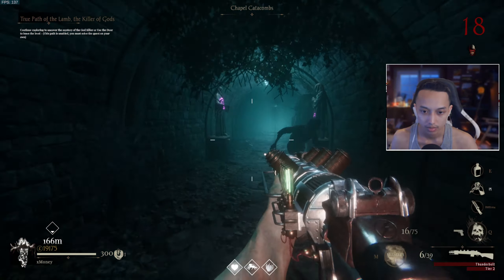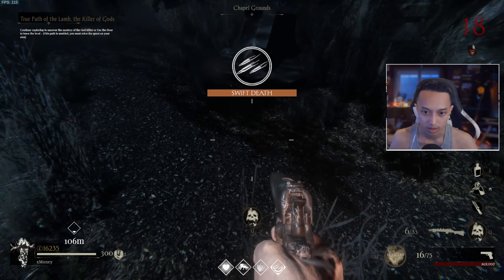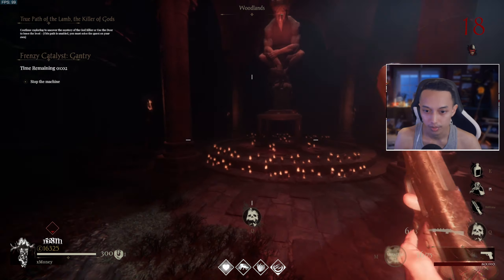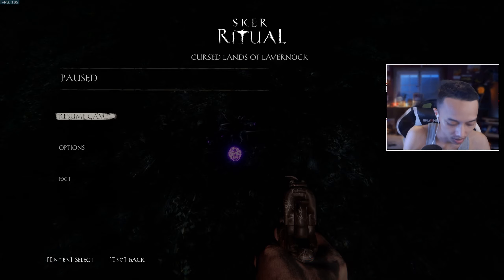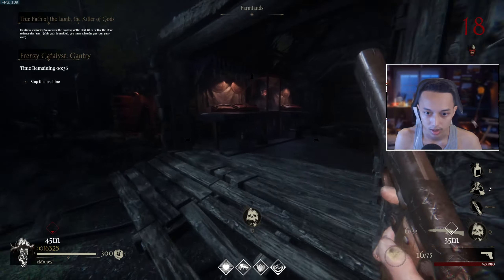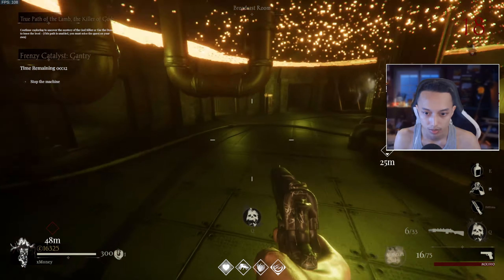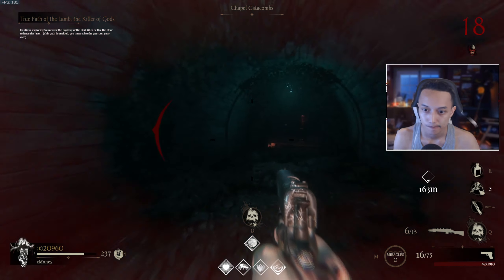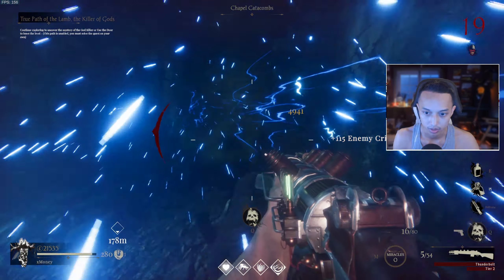Sker Ritual Cruise: Exploring The Mysterious Land Of Lavernock Rat Spot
►If you enjoyed this video at any point and found it useful hit 👍 "LIKE" 👍 & let me know!
►What are your thoughts on Sker Ritual? Do you like the Hardcore Easter Egg Reward?

An intense round-based zombie survival FPS, play solo or co-op. Shoot your way through relentless waves of vicious horrors with high-octane objectives, upgrading steampunk weapons, collecting Celtic God powers, and surviving the onslaught of the Quiet Ones.

If you enjoyed the video & want to see more Sker Ritual, let me know!